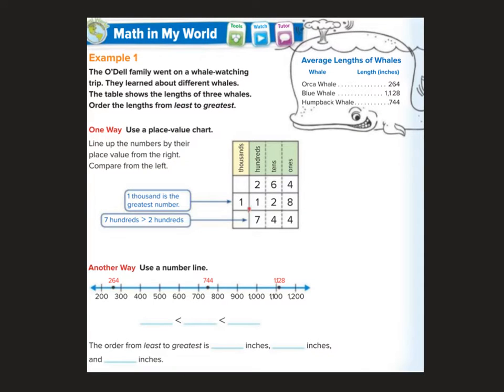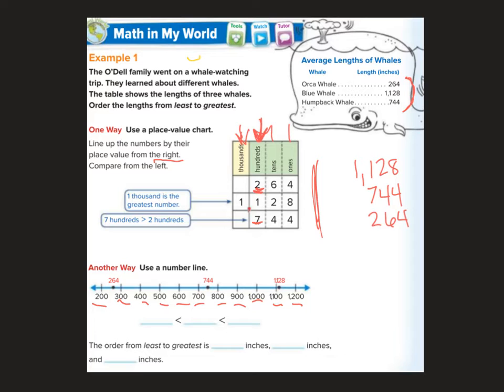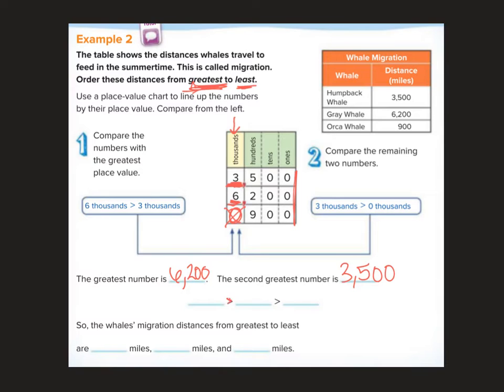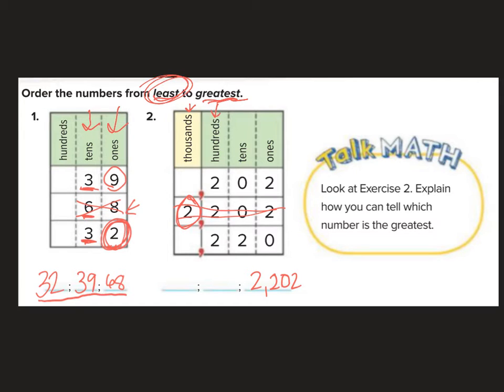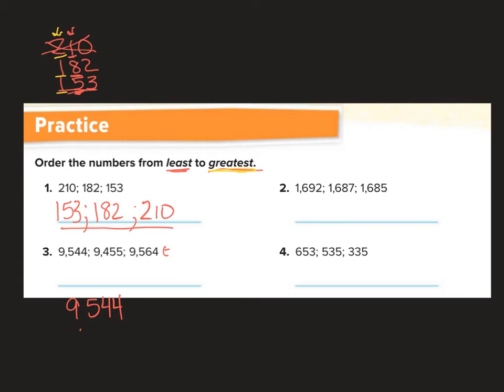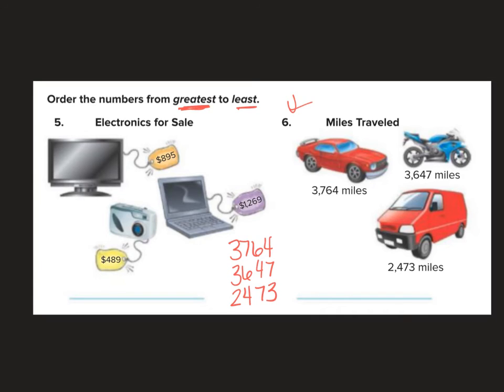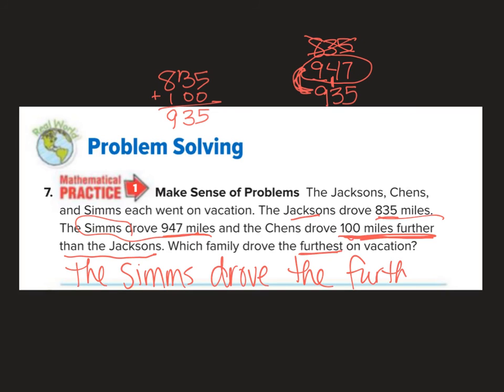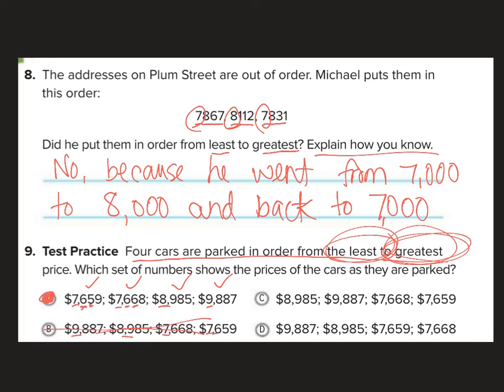Gr3 1-3 Order Numbers